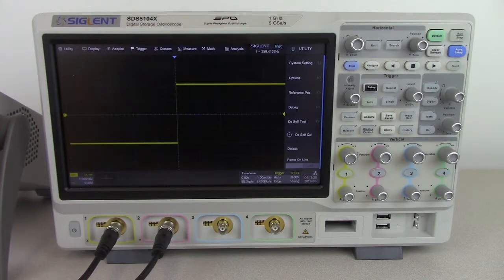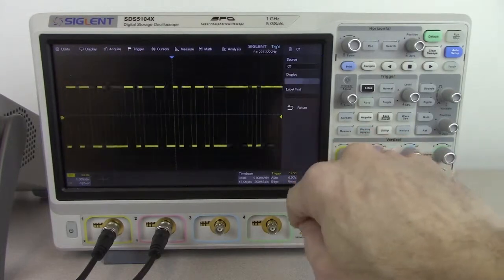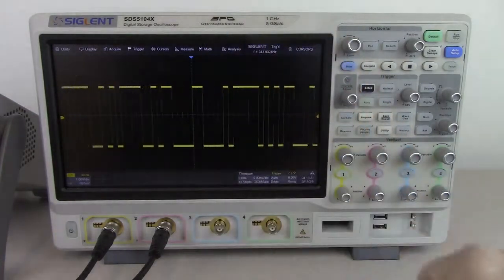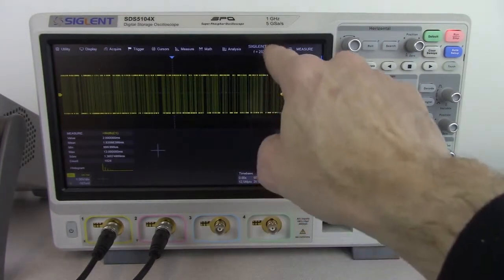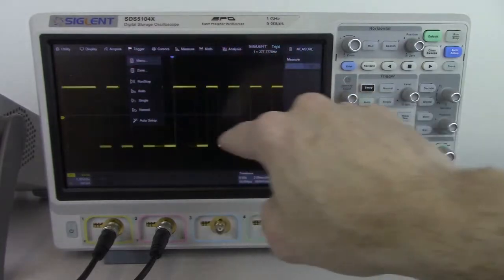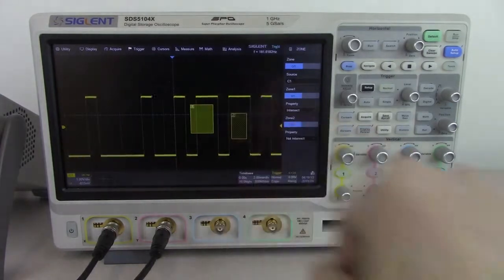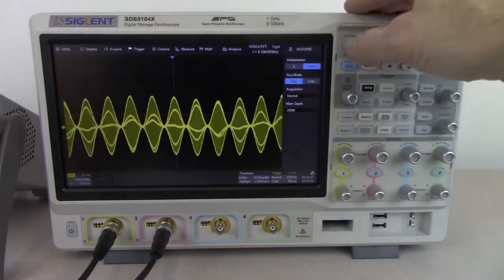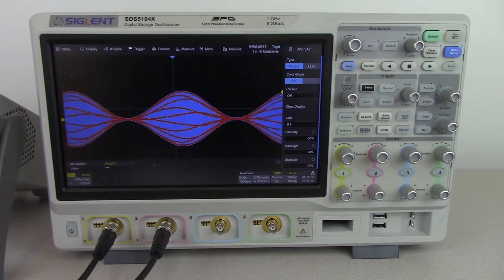Siglent SDS5000X Feature Highlights Part 1 of 2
In part one of this two-part video, we introduce some of the novel features of the SDS5000X scope, including: 10.1″ Touch screen, USB Keyboard/Mouse control, etc.